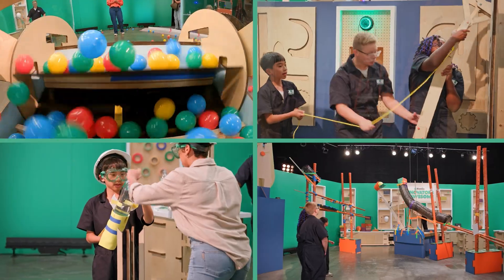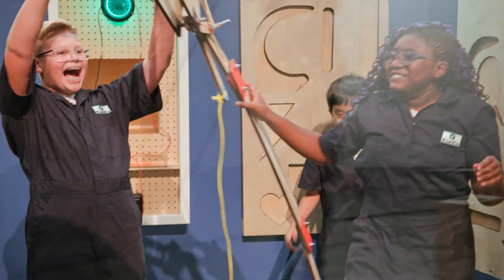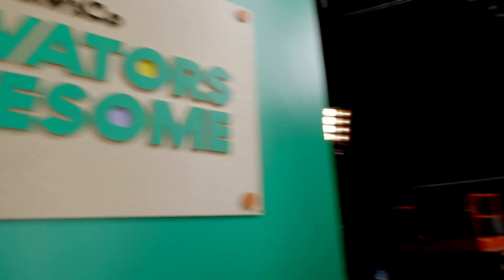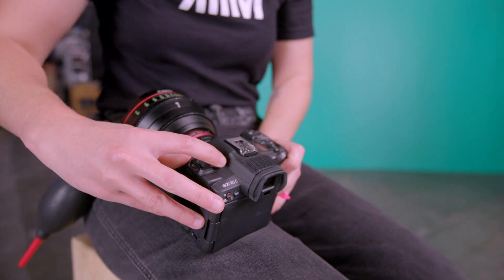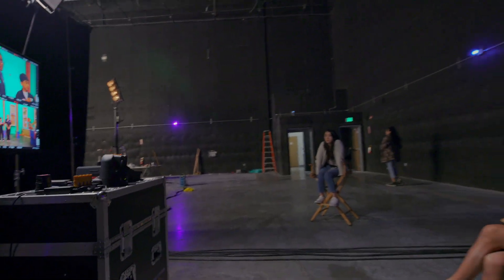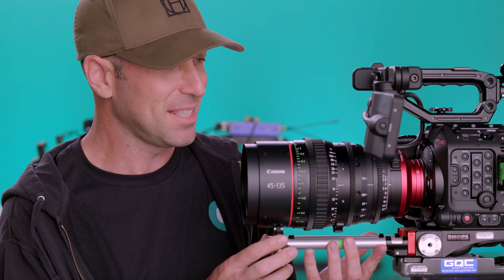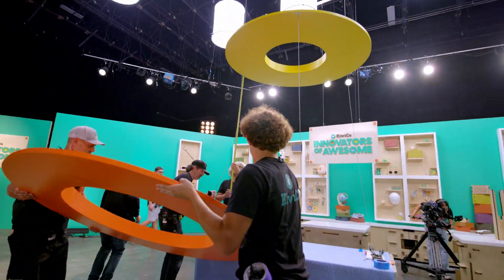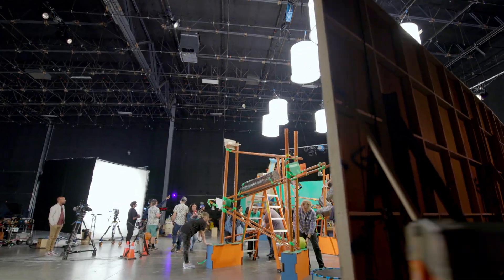Behind The Scenes – KiwiCo Innovators of Awesome (Canon Cinema EOS Cameras and Lenses)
Innovators of Awesome is a STEM-based reality competition show where children compete to build projects for a cash prize. Director Graham Sheldon captures every facet of the action with an array of Canon cameras, including the EOS C500 Mark II, EOS C300 Mark III, EOS C70, and EOS R5 C, as well as PTZ cameras such as the CR-N100. In this video, we go behind the scenes with Graham and his crew to see how they cover all the angles.